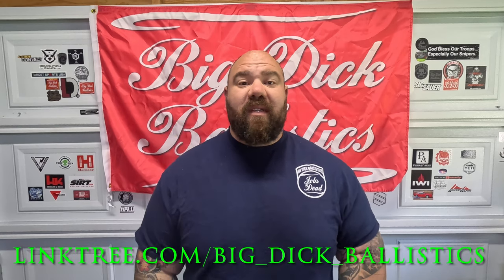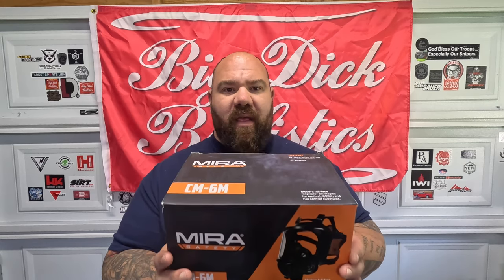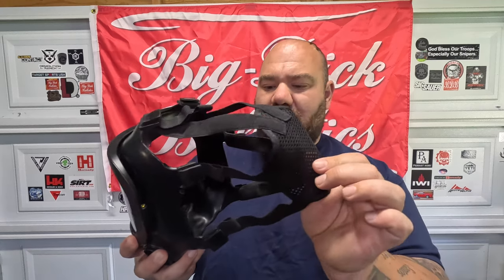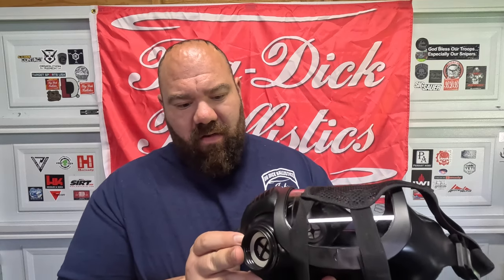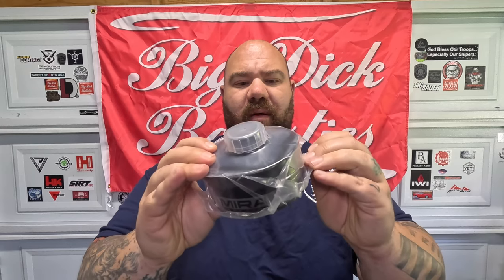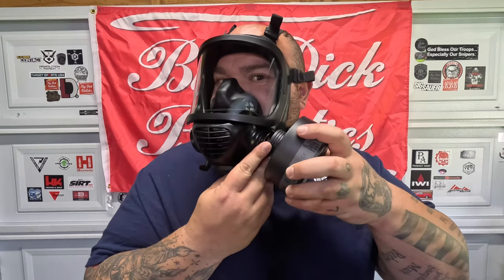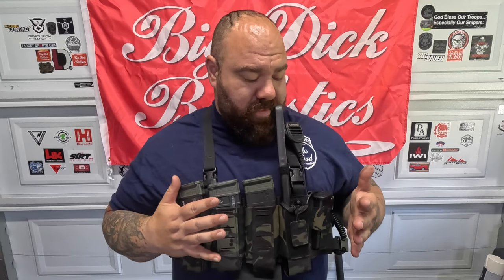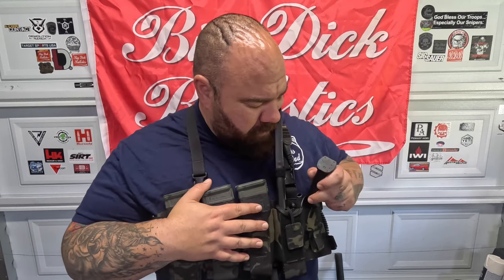MIRA Safety CM-6M Tactical Gas Mask unboxing/review with Moonlight Industries Coms Skunk Rig Gen 2!